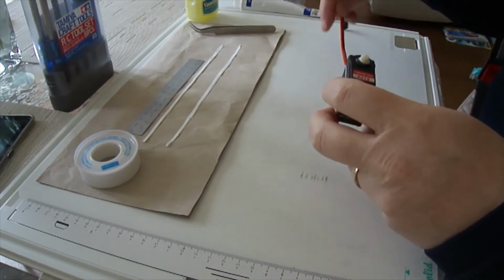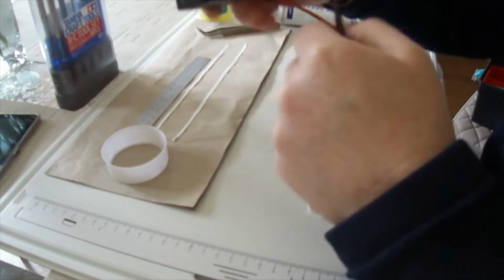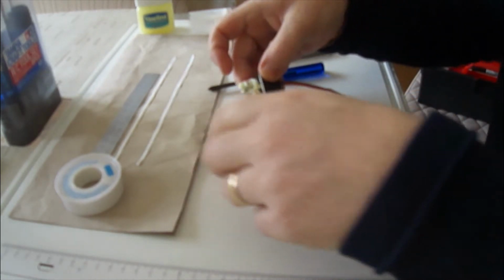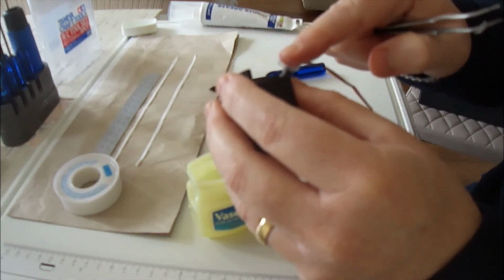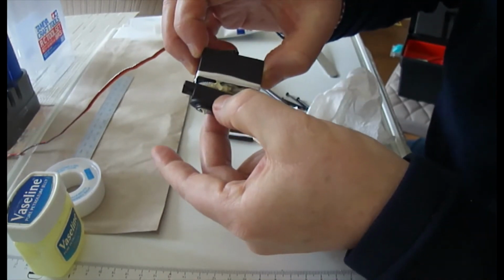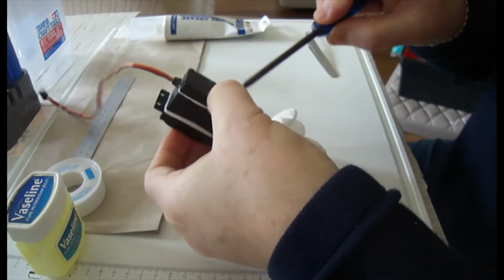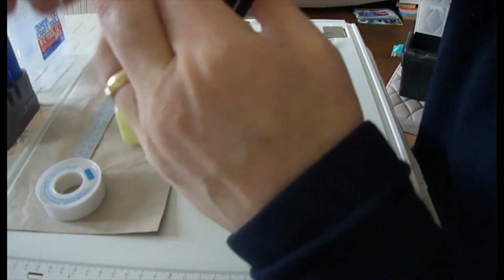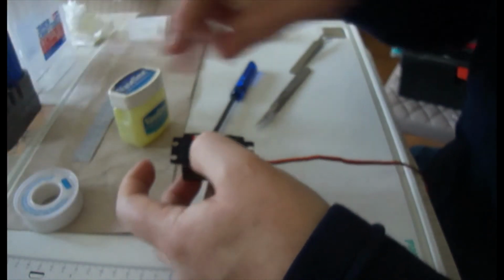Splash proofing a standard servo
Hi RC Car enthusiasts.

I have been thinking about servos, I know, I should get out more! but in my defence, I'm in tier 3, so can't do much getting out anyway...he he.
So I was thinking about whether or not a standard servo could be made a bit more. well splash proof / water resistant.
You could of course, just purchase a waterproof servo, but I was thinking is there another option?
You see on YouTube a lot of enthusiasts use various methods, greasing the joining pieces, greasing the servo horn spindle etc... I thought I wonder if you could make a simple and cheap gasket?
I first thought about using gasket sealants that are freely available at most motor factors, and online, but these are solvent based and I was concerned with that solvent damaging the plastic servo housing, whilst it cured?
So I thought about the humble PTFE tape that plumbers use to seal the threads of pipe fittings. This is cheap to purchase, soft and easily manipulated into shape.
Of course on the moving part like the servo horn attachment, this is still best sealed using white marine grease.
The cable entry end, I turned to my previous experience in electrical engineering / communications industry, where a petroleum jelly type medium is used to seal electrical connections.
Well, I came up with this idea of using those proven techniques in sealing a standard servo.